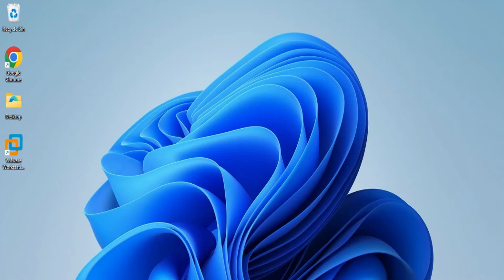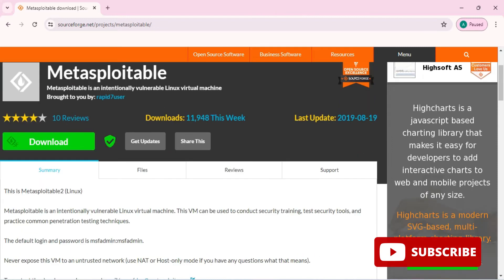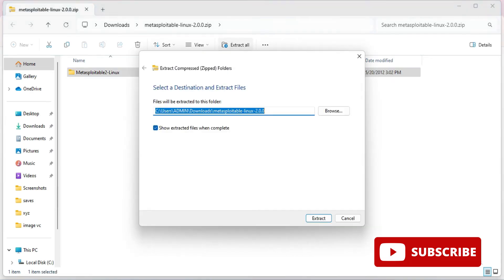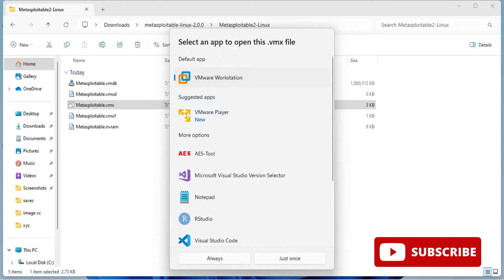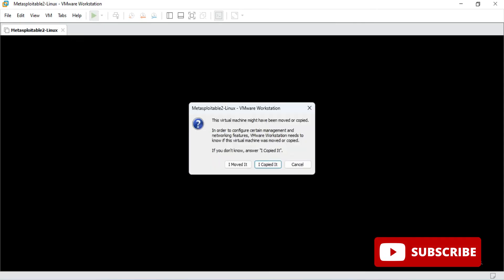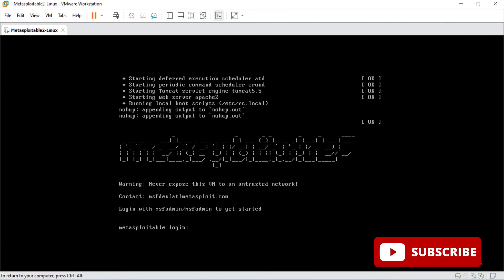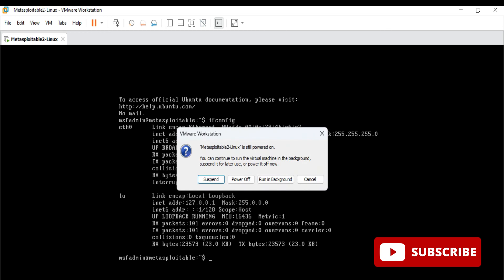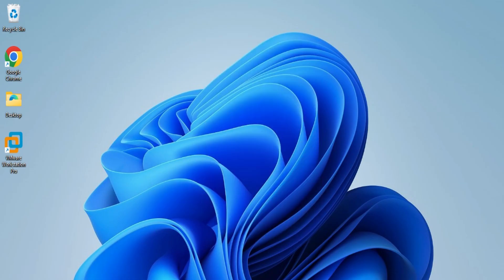How to Install Metasploitable on VMWare Workstation [2024] | Setup Penetration Testing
In this video I will show you how to install Metasploitable 2 in VMware. Metasploitable 2 is a vulnerable machine created for beginners who want to practice their hacking skills in a legal environment. Watch this video till the end and set up your virtual penetration testing lab.

Leave any questions or comments below, and we'll be happy to help!

🎥 Tools I used for recording

Feel free to make any further adjustments!